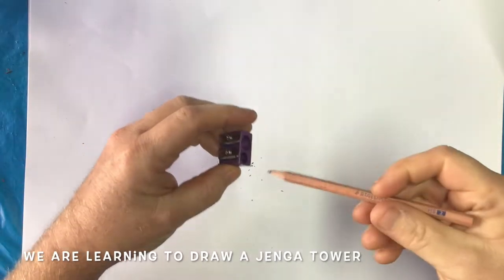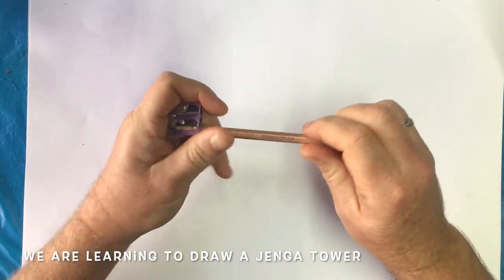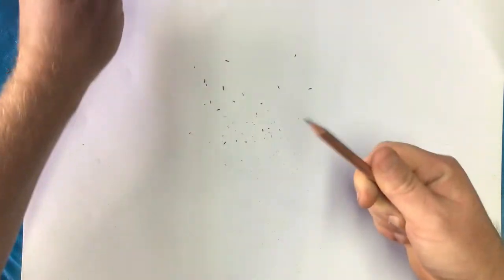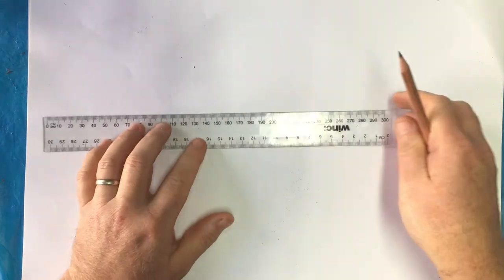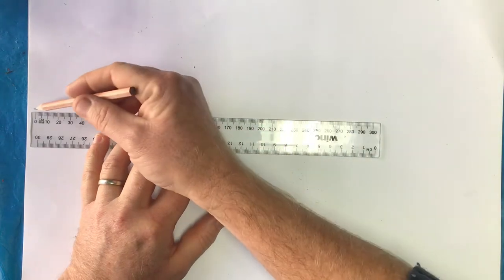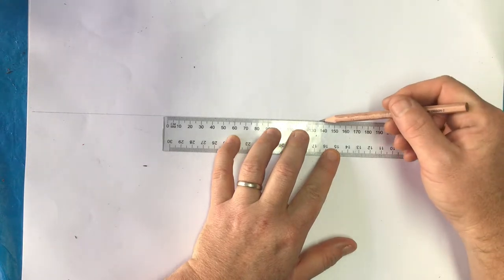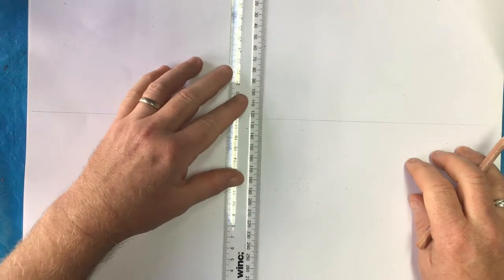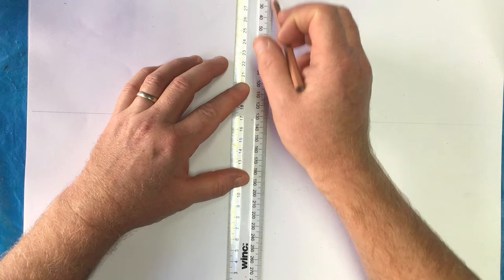2-POINT PERSPECTIVE DRAWING: JENGA TOWER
In this lesson, students will be learning to draw a Jenga Tower using 2-point perspective. For this lesson you will need a grey-lead pencil, eraser, sharpener, ruer and paper.

This is a challenging lesson. Good luck!

This lesson was created by artist and school teacher, Cam Plapp

May 2020